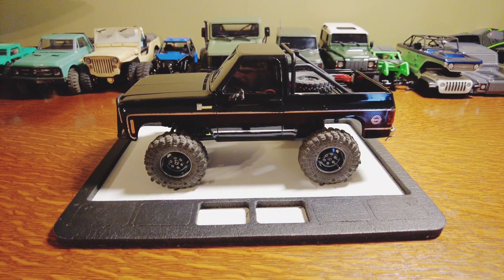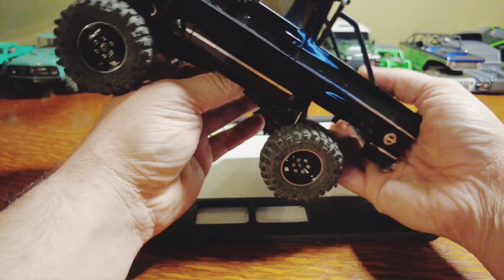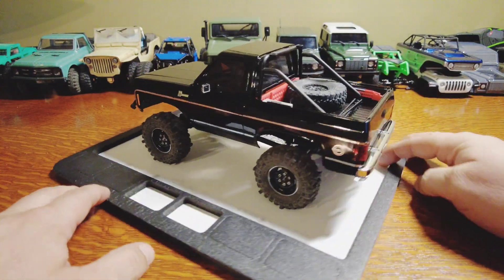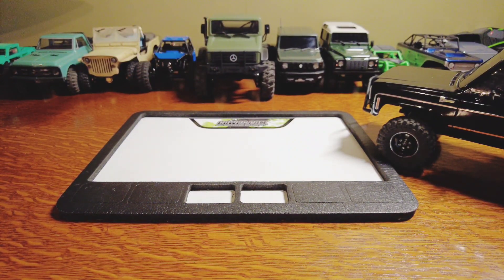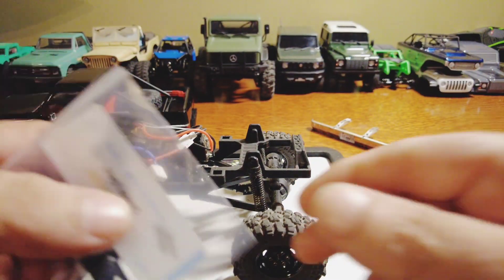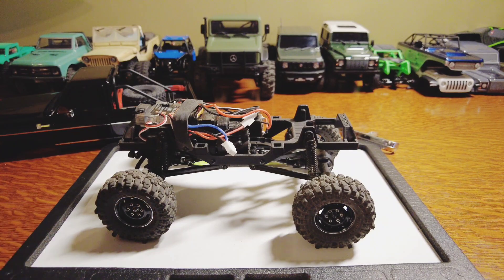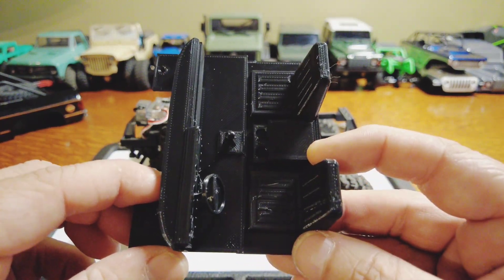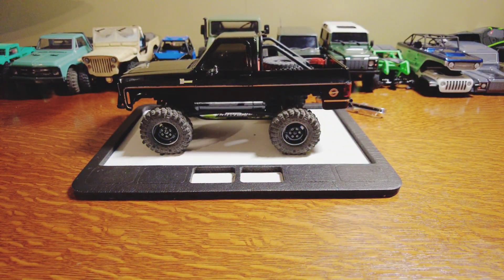Tips And Aftermarket Parts For The FMS K5 Blazer!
My thoughts on the FMS K5 Blazer, as well as a few tips and aftermarket parts.

Featured parts can be found here: